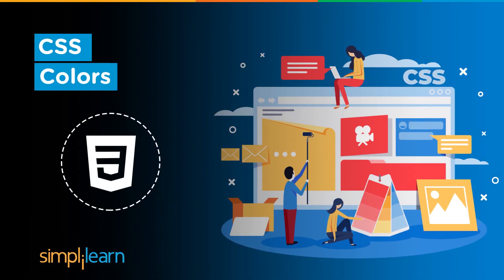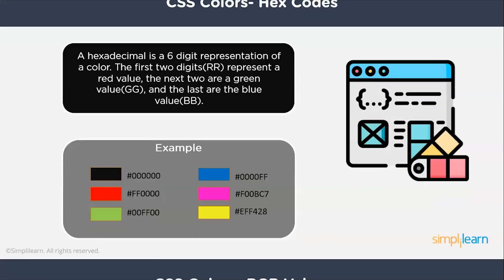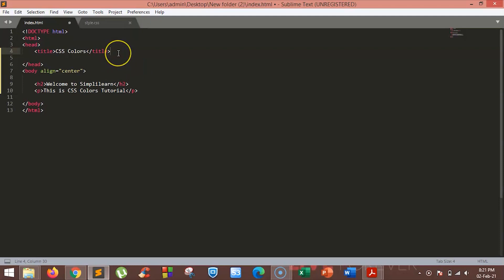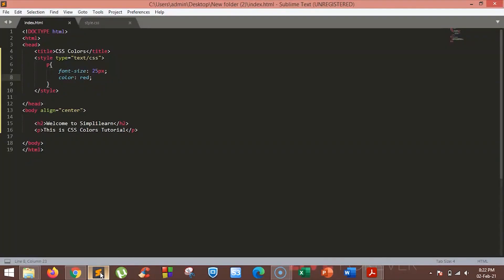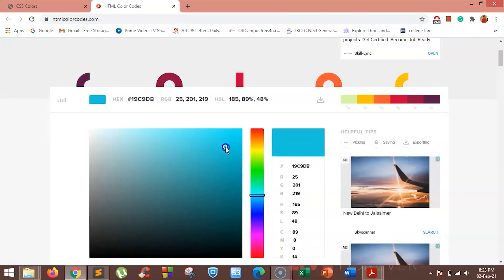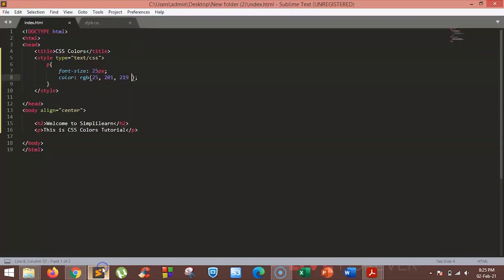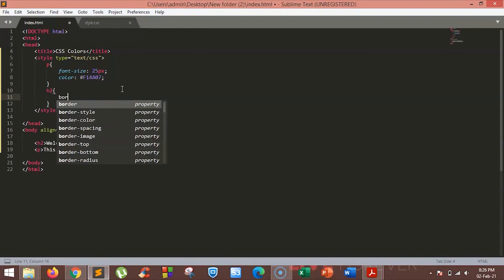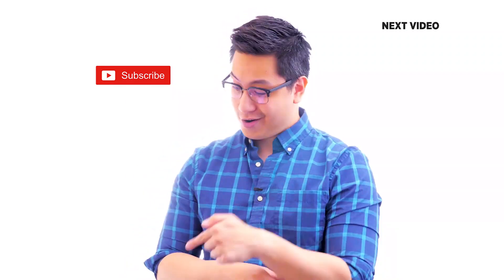CSS Color Tutorial | CSS Colors | Colors In CSS | CSS Tutorial For Beginners | Simplilearn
In this tutorial, we will learn how we can add the colors to our web page. We will also learn about the HEX and RGB format of colors.

✅ Skills Covered
- Agile
- Git
- SQL
- Core Java
- Spring
- Spring Boot
- HTML and CSS
- AWS
- Docker
- Jenkins
- JavaScript
- ReactJS
- Cucumber
- Maven JSP
- JDBC
- MongoDB
- JUnit